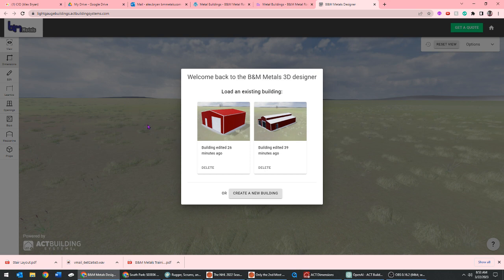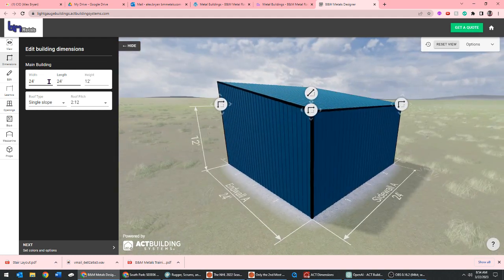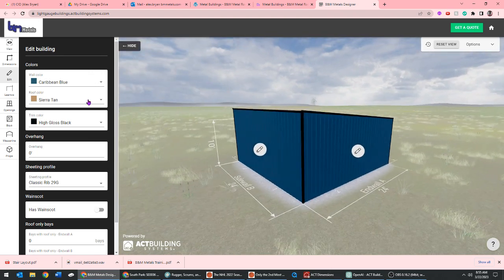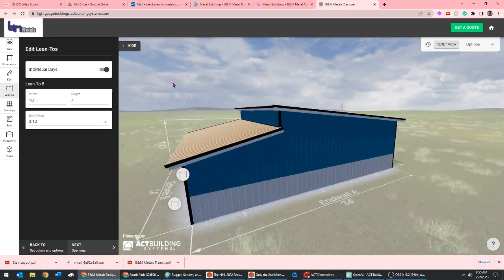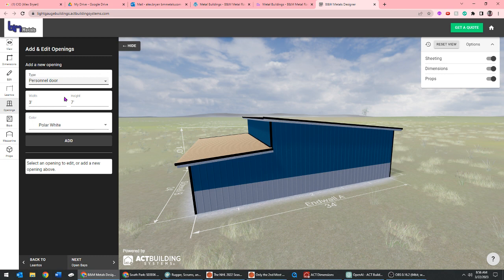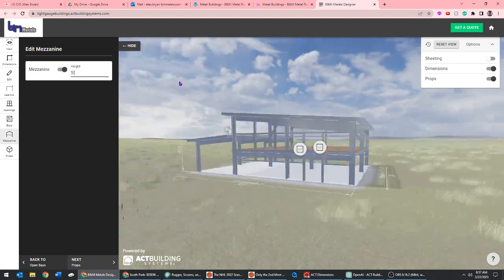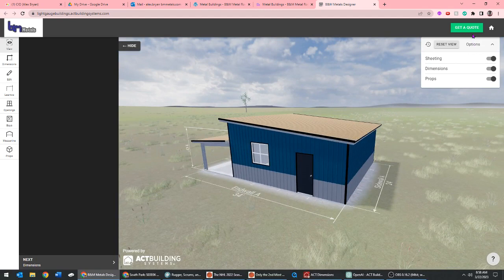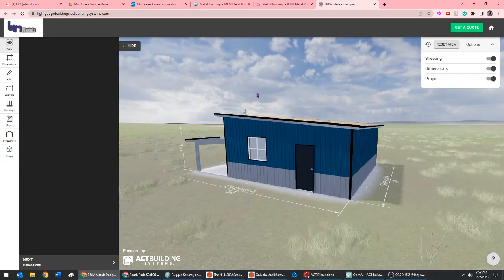BM Metals Training Online ACT Tool